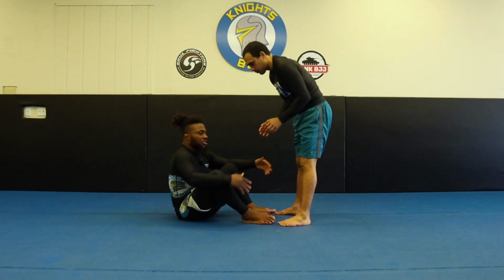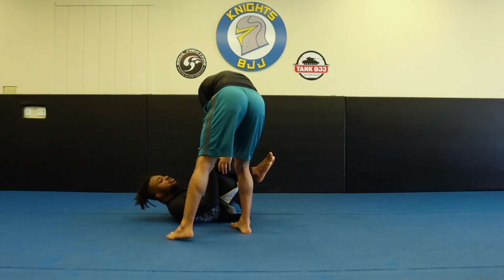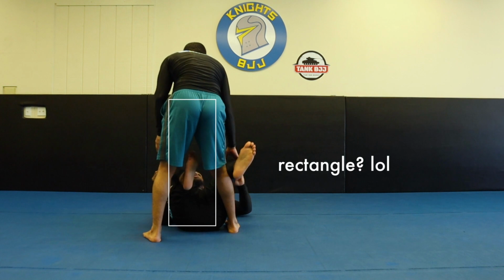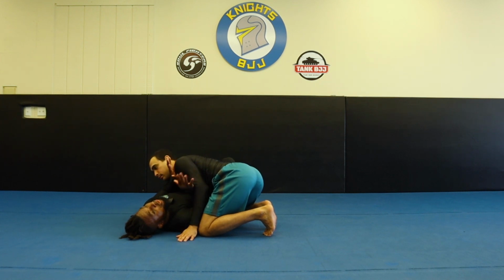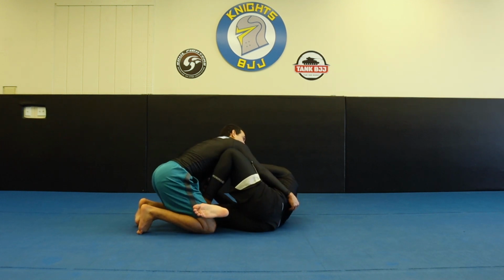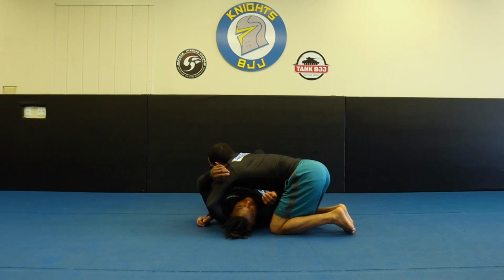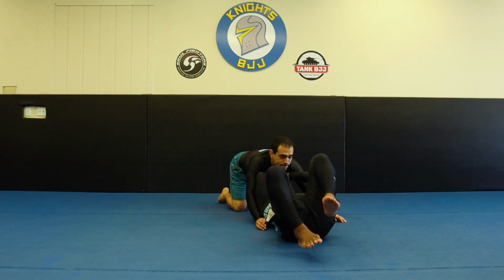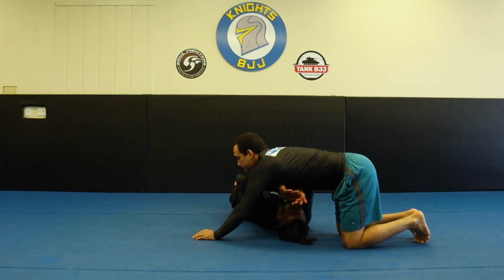How to Keep Your Guard